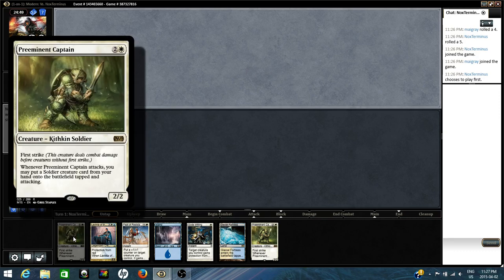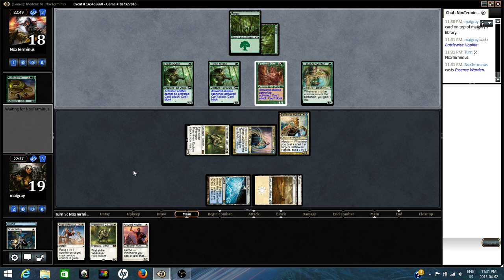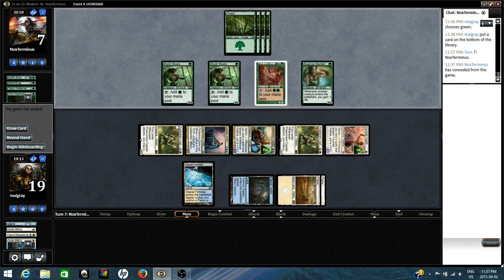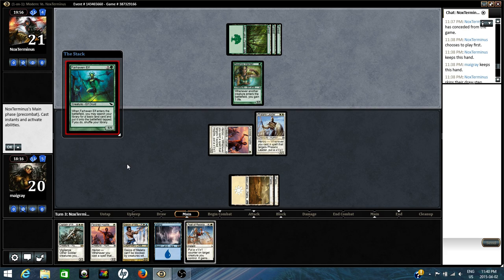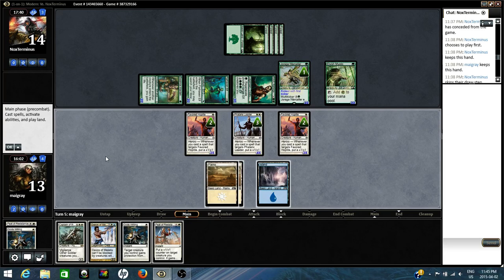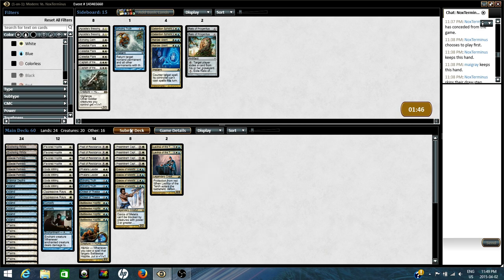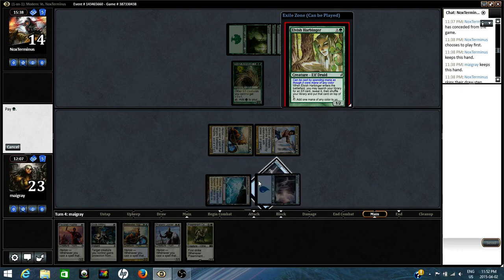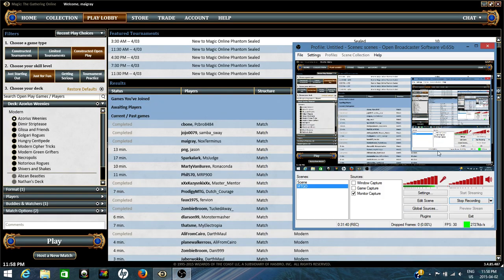MTG Modern Daxos of Meletis - Match 1 (Cheap as Chips Ultra-budget Modern)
Maigray plays his first round with an ultra-budget Modern list featuring Daxos of Meletis.